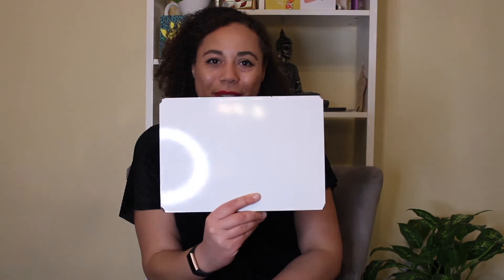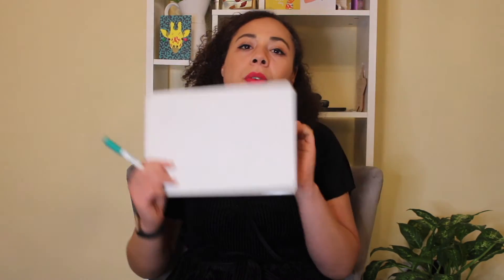Enabling Writing Everywhere│What is an Enabling Environment in EYFS?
In this video, I explore what an enabling environment and how it can be created at home or within an educational setting. There are simple and easy suggestions that I give for providing a safe and stimulating environment that is purposeful for learning. Providing opportunities for the children to explore mark making and writing can be easy and accessible for all!